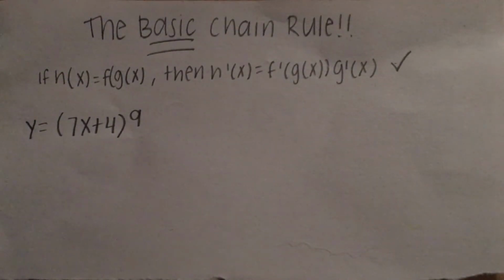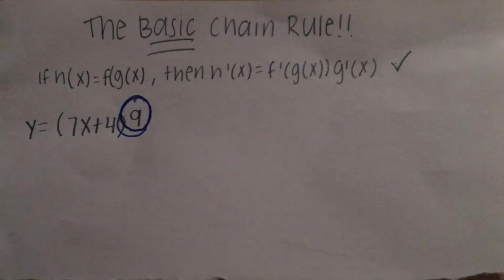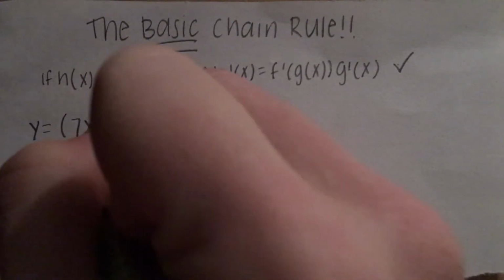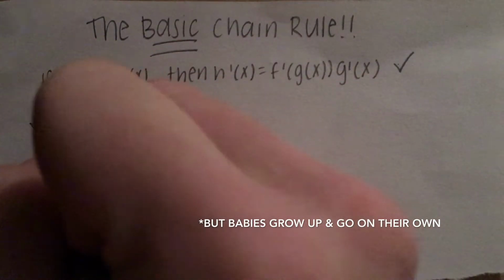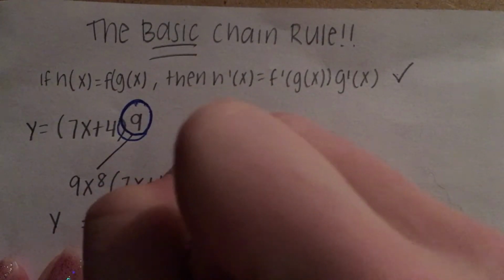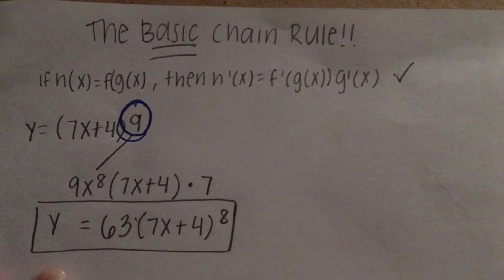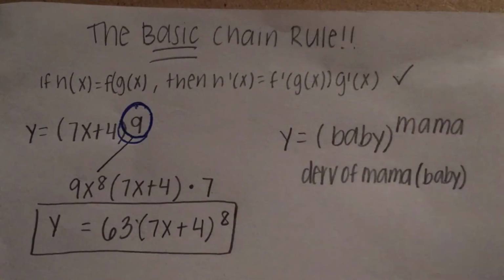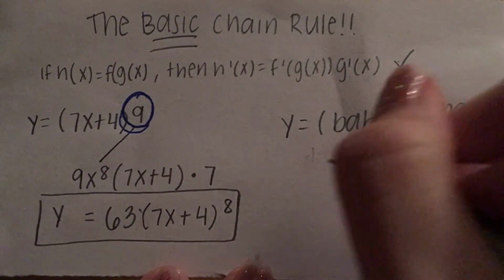The "Basic" Chain Rule feat Cyndi Lauper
Honestly would not trust the credibility of this video, I have a current D in this class